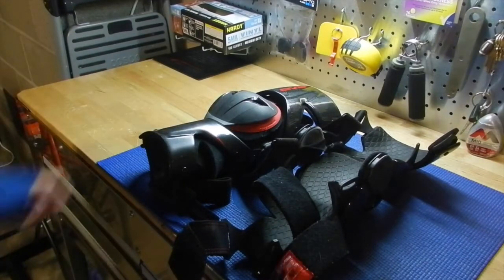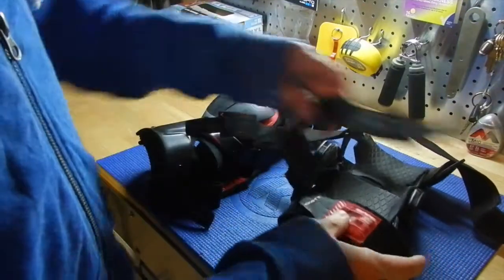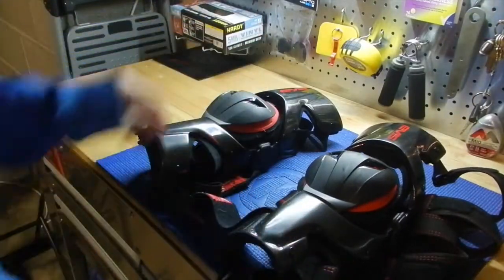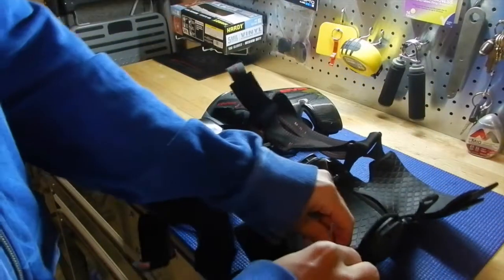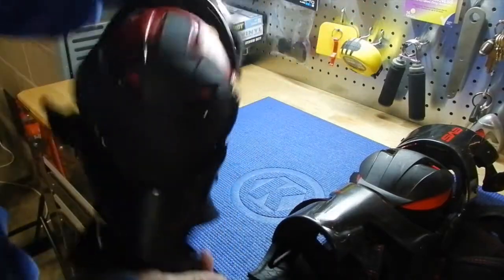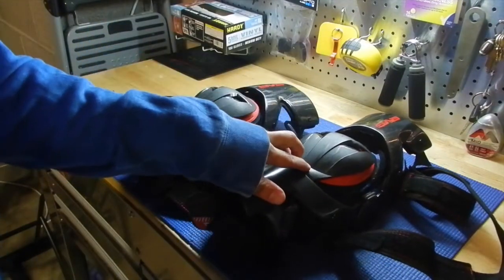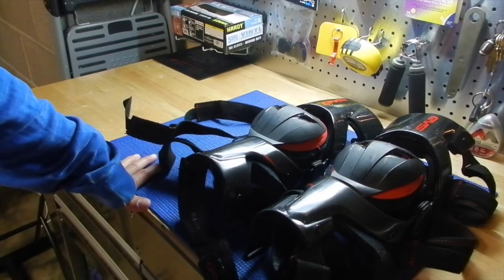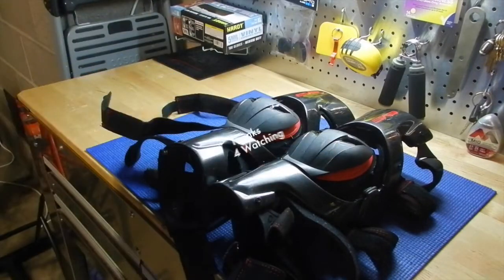EVS Web Pro Knee Brace: Presented by BigCat Racing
BCR Product Review of the EVS Web Pro Knee Brace. Plus the new channel Intro!